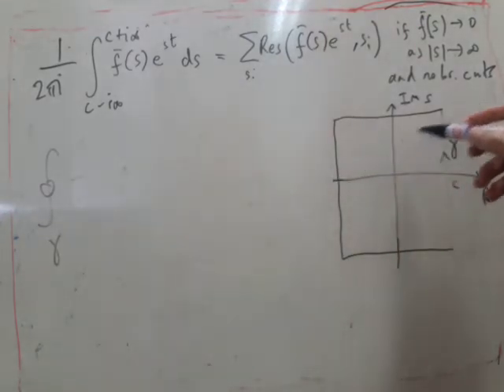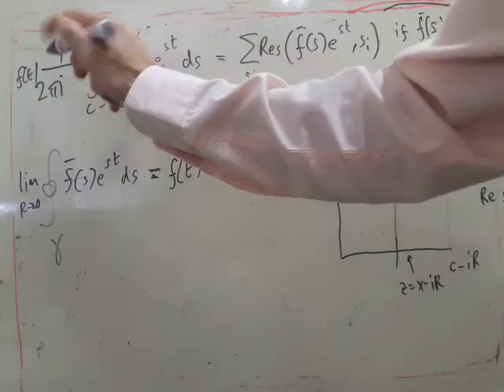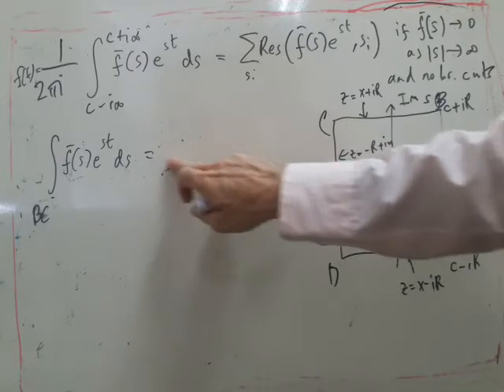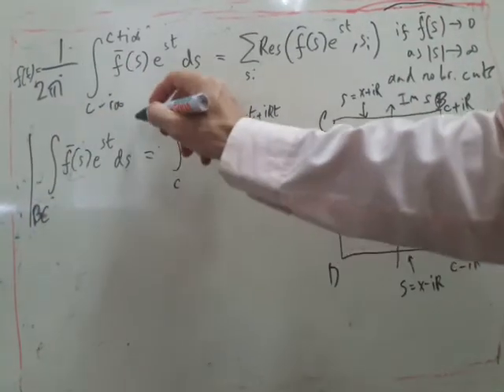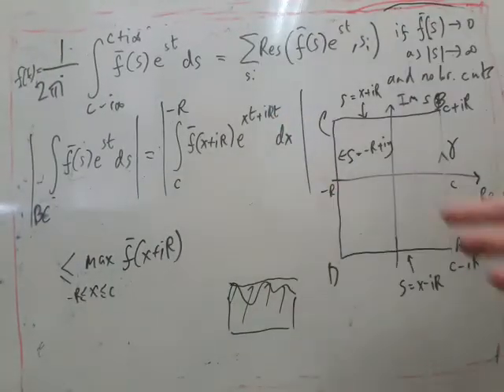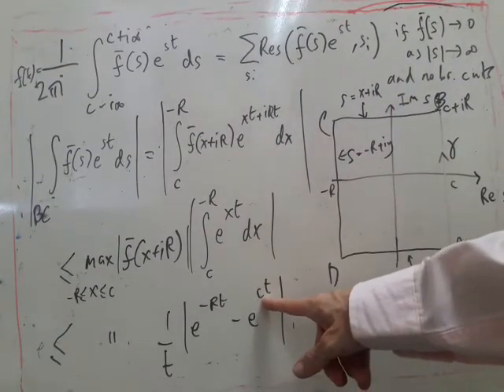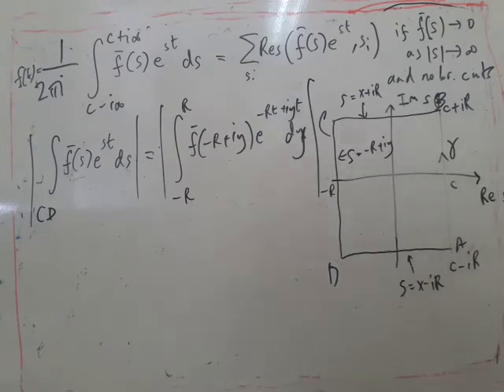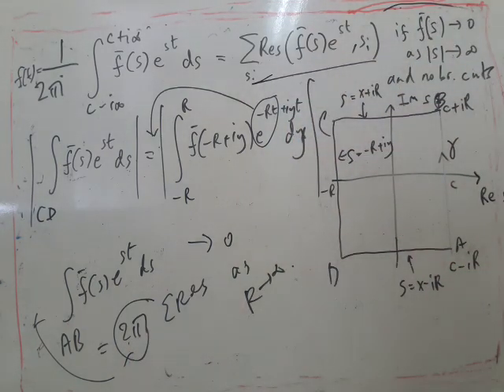Proof of formula for inverse Laplace transform in terms of residues if no branch cuts